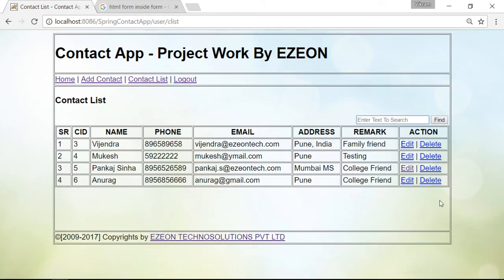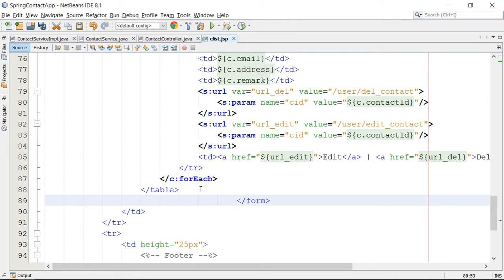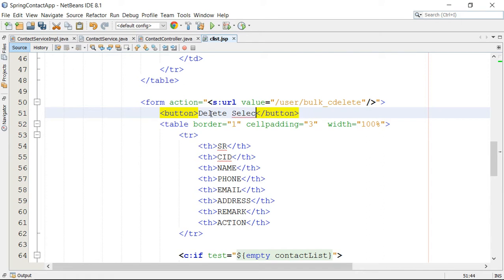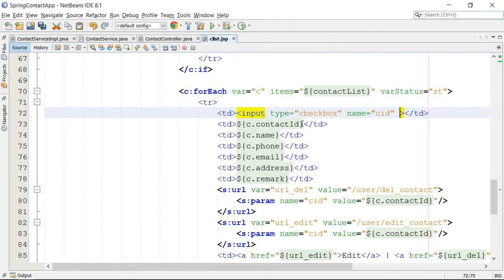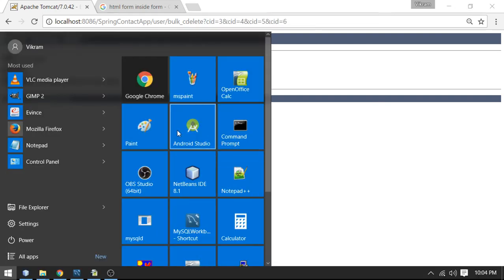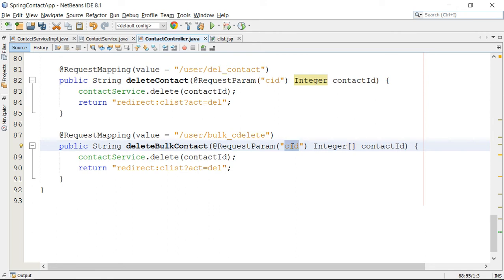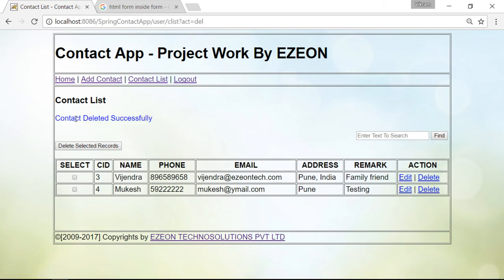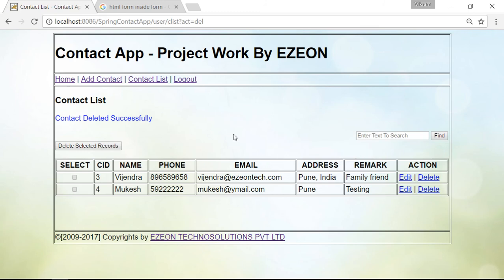36 - Spring MVC - Project Work | Bulk Delete Operation (Contact App) - By eZeon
This Project Work(Contact App) video is based on BULK DELETE OPERATION
Below points covered in this video
1. Dynamic Checkbox with common parameter name and unique values, which is bind as array internally in controller
2. Call business method to delete multiple records for given array of contact ids.

REFERENCE CODE - SERVICE/BIZ METHOD
public void delete(Integer[] cotactIds) {
        String ids = StringUtil.toCommaSeparatedString(cotactIds);
        String sql = "DELETE FROM contact WHERE contactId IN("+ids+")";
        getJdbcTemplate().update(sql);

Don't skip any video, just follow step by step video series.

SUBSCRUBE my channel for more videos on Java Technologies and Software Development including all advanced development frameworks and technologies.